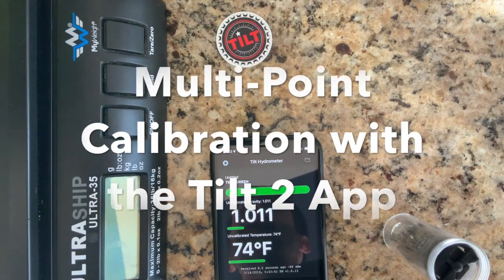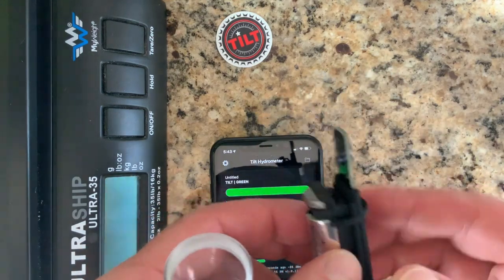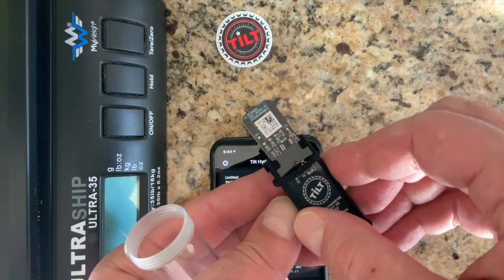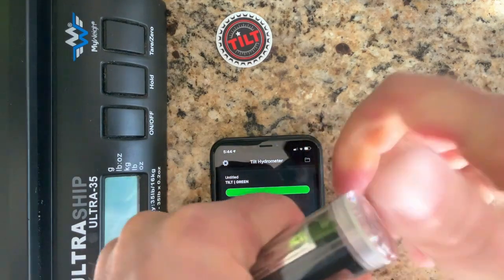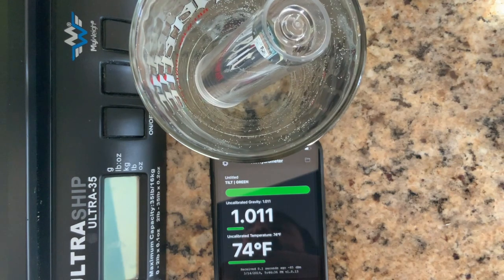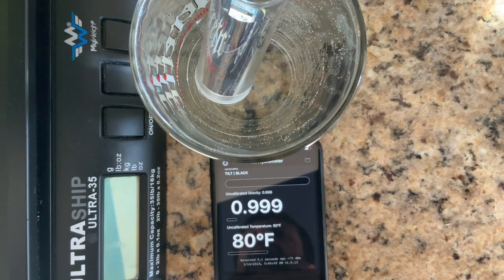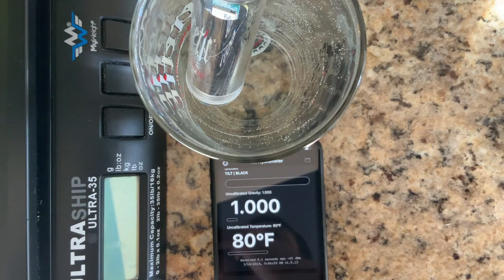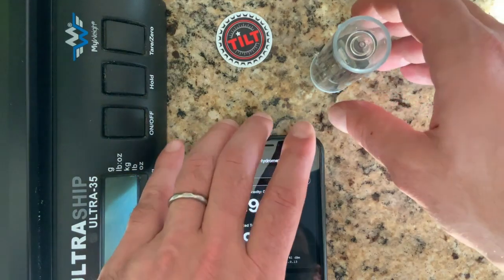Multi-Point Calibration Using App (Step 1: Calibrate in Water)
First in a series of 3 videos to show how to calibrate 3 points in varying sugar solutions. The first step is the easiest since a sugar solution does not need to mixed.